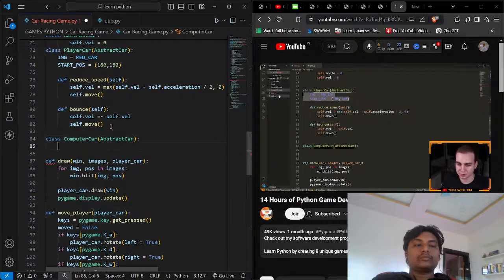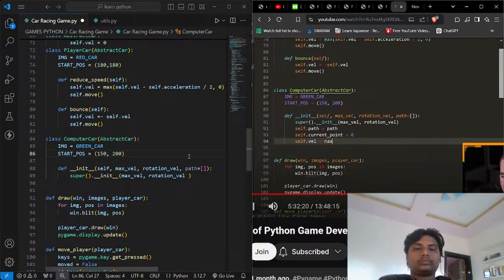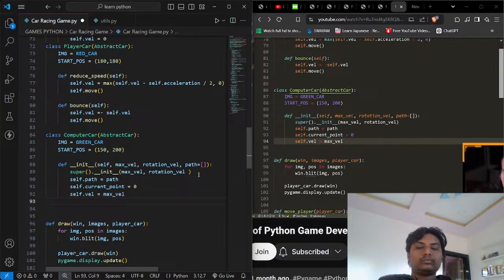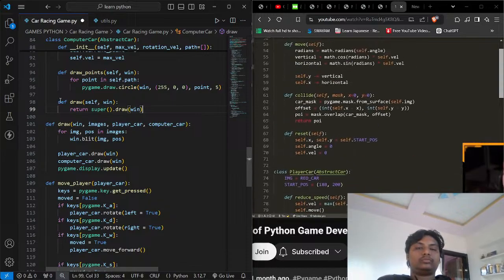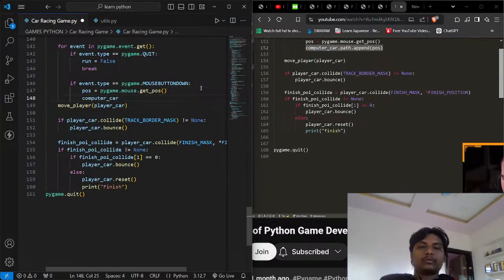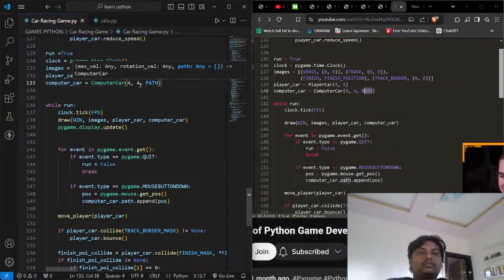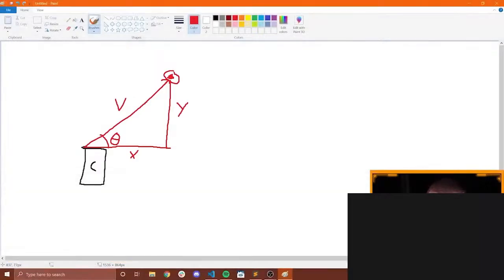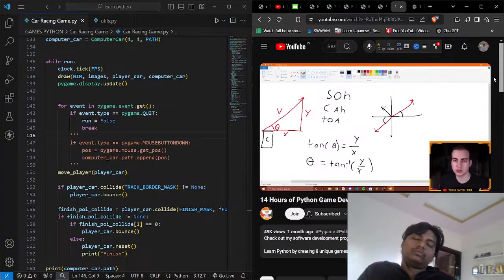#48 CODING | CAR RACING GAME